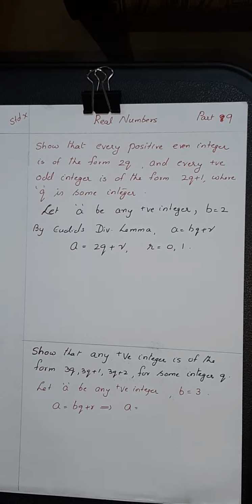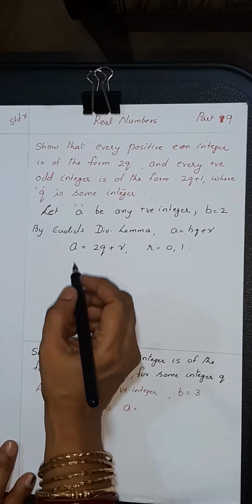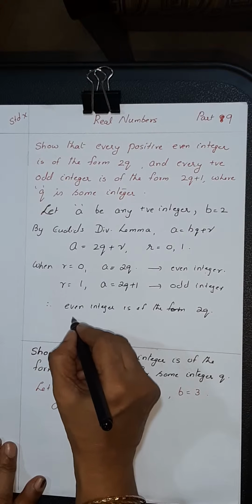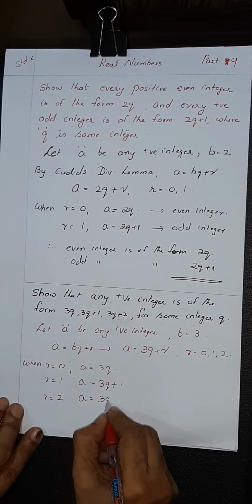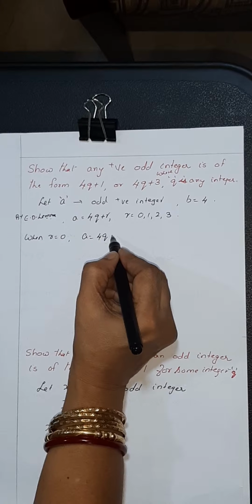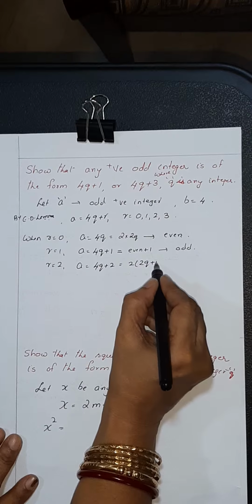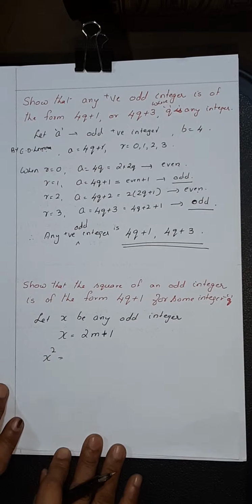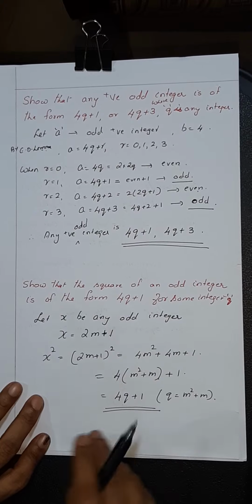REAL NUMBERS (STD 10) PART 9